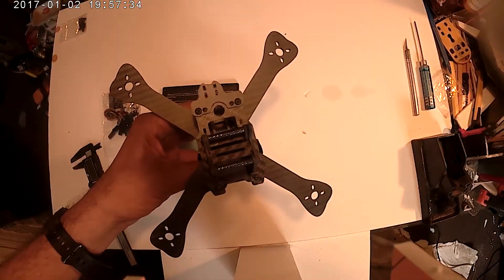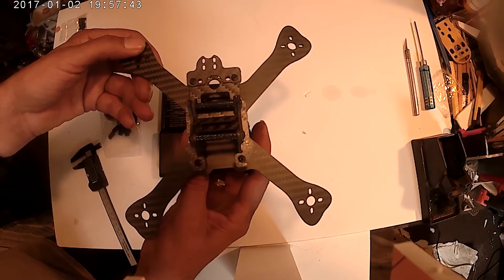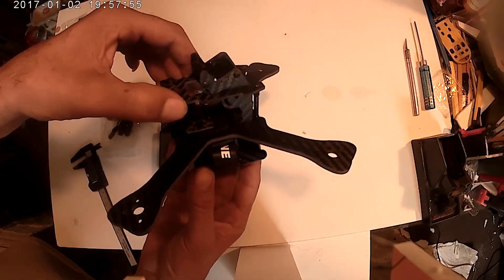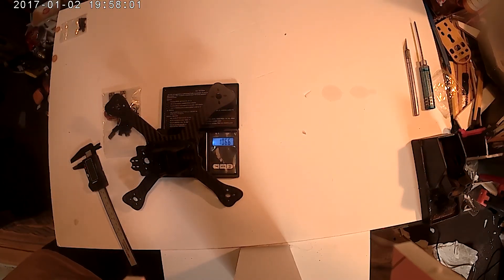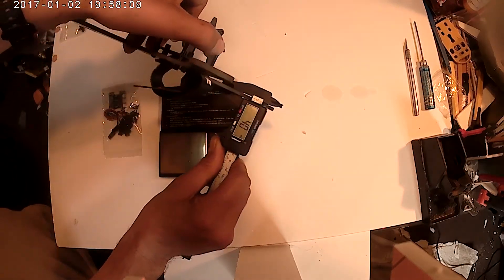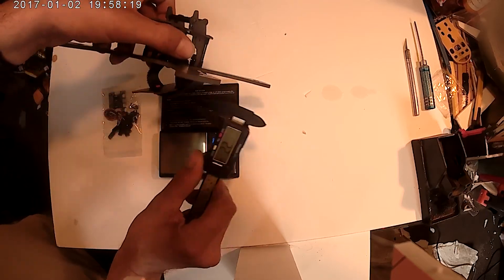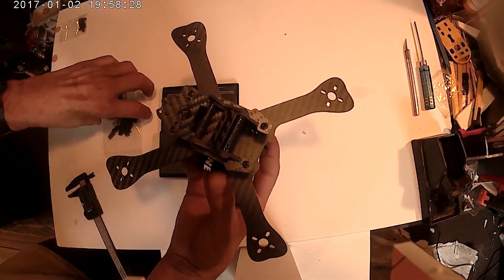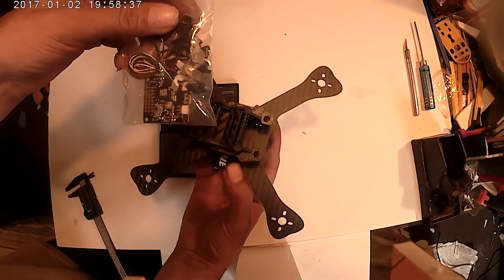New frame us mile 210 gep rc clone